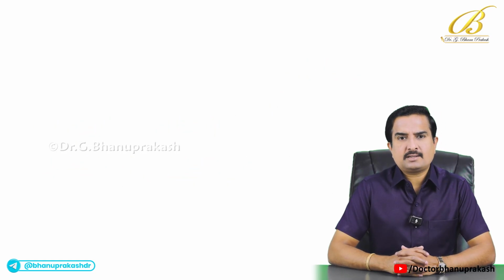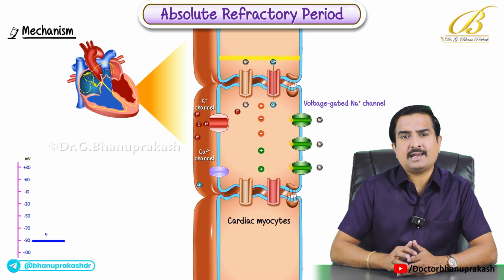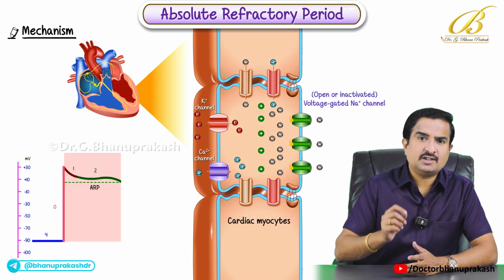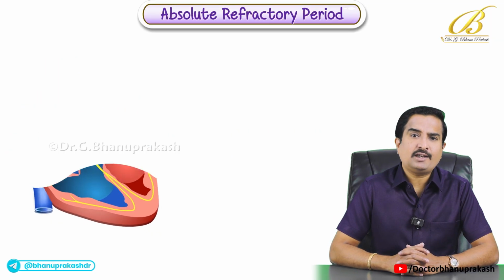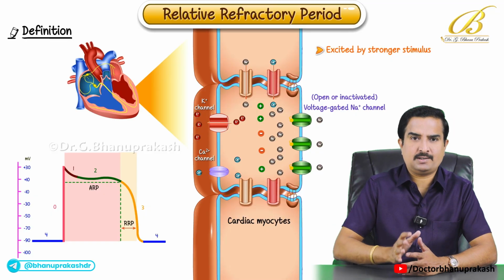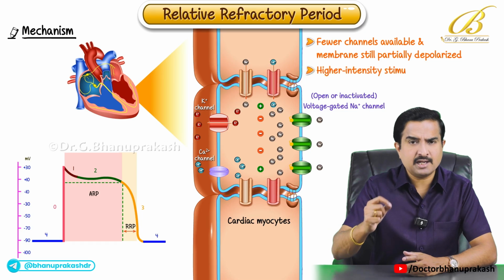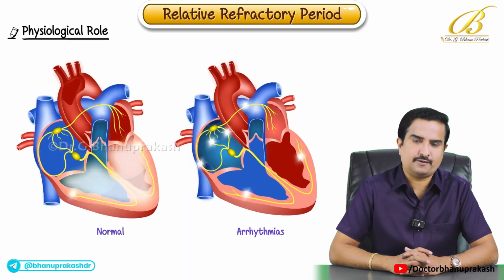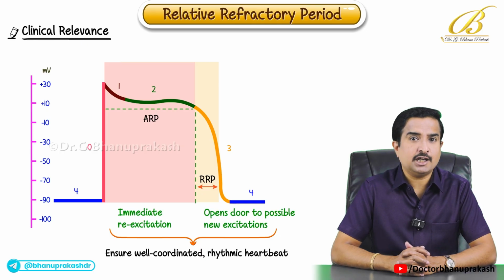Absolute Refractory Period & Relative Refractory Period 🫀CVS Physiology🫀 Dr G Bhanu Prakash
Absolute & Relative Refractory Periods | USMLE Step 1 | CVS Physiology | Dr G Bhanu Prakash

This high-yield lecture on Absolute and Relative Refractory Periods in Cardiovascular Physiology is crafted specifically for USMLE Step 1 students aiming to master the electrophysiological properties of cardiac action potentials. These concepts are essential for understanding cardiac excitability, arrhythmias, and the effects of antiarrhythmic drugs, making them a common focus in Step 1 exam questions.

We begin by reviewing the fast-response action potential seen in cardiac myocytes and Purkinje fibers, which consists of five phases (0 to 4). During this action potential, the absolute refractory period (ARP) and the relative refractory period (RRP) play key roles in determining the timing of safe cardiac depolarizations and preventing tetanic contraction of cardiac muscle.

The absolute refractory period (ARP) 🛑 is the phase during which no new action potential can be initiated, no matter how strong the stimulus. It begins at the start of Phase 0 (rapid Na⁺ influx) and extends through Phases 1, 2, and early Phase 3. This period corresponds to the time when voltage-gated Na⁺ channels are either open or inactivated. Since the inactivated state cannot respond to depolarization, the heart is protected from premature contractions. This physiological safeguard ensures unidirectional conduction and helps prevent re-entry arrhythmias.

The relative refractory period (RRP) ⚠️ occurs during late Phase 3, when some Na⁺ channels begin to recover, but not all are fully reset. During this time, a stronger-than-normal stimulus can elicit another action potential — but the response will be weaker and slower, increasing the risk of abnormal conduction and ectopic activity. Clinically, this is the window where premature ventricular contractions (PVCs) or ventricular tachycardia may be triggered if stimuli occur inappropriately.

In Phase 4, the cell returns to its resting membrane potential, and all channels are reset. This marks the resting period, where a normal action potential can again be initiated by a normal threshold stimulus.

We also explain the differences in refractory periods between fast-response tissues (atria, ventricles, Purkinje fibers) and slow-response tissues (SA and AV nodes), and how antiarrhythmic drugs like class I (Na⁺ channel blockers) and class III (K⁺ channel blockers) alter refractory periods to suppress arrhythmias.

By the end of this session, you’ll clearly understand the timeline, channel states, and clinical relevance of refractory periods, preparing you to answer questions involving arrhythmia mechanisms, drug effects, pacemaker physiology, and ECG abnormalities on USMLE Step 1.